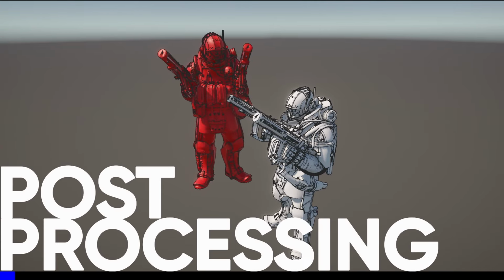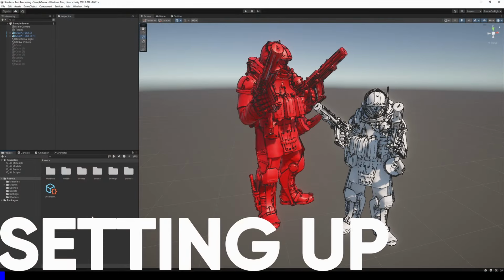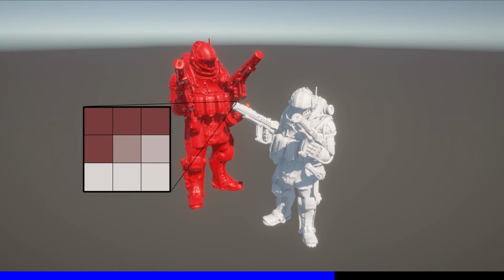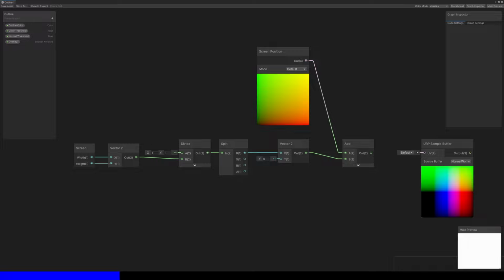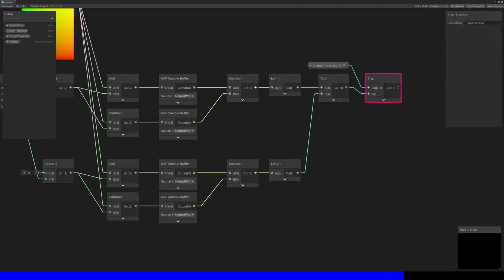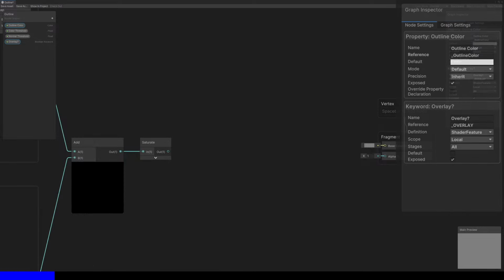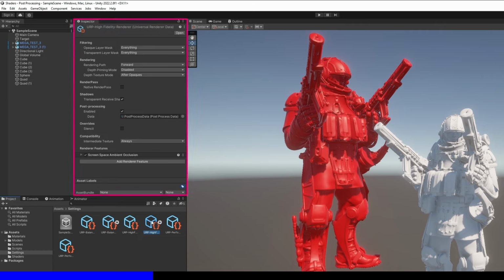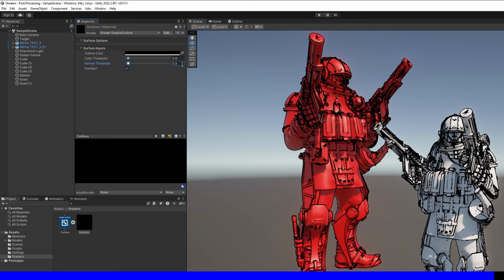Outline Post Process in Unity Shader Graph (URP)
Until now, it's been tricky to make your own post processing effects in URP. It's going to become much easier in Unity 2022 through the new Fullscreen Shader Graph, and in this tutorial video, I'm going to create an outline post process to see how it all works!
00:00 Introduction
01:03 Setting Up
02:36 Normal Edges
04:41 Color Edges
05:09 Graph Outputs
05:59 Putting It Together
07:28 Outro